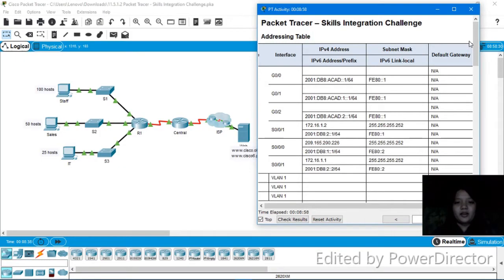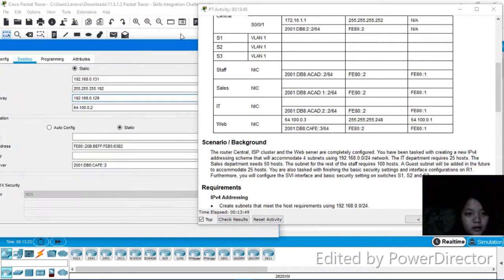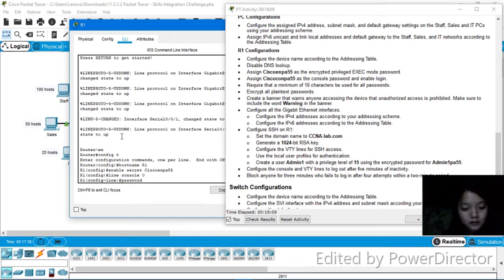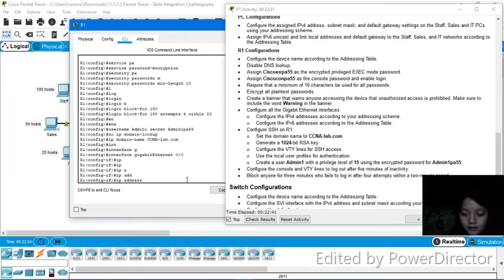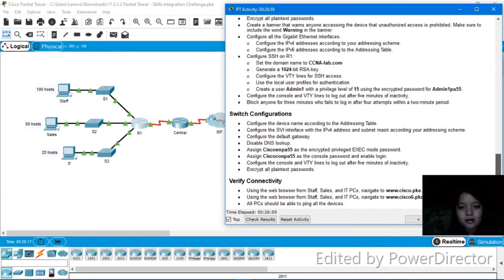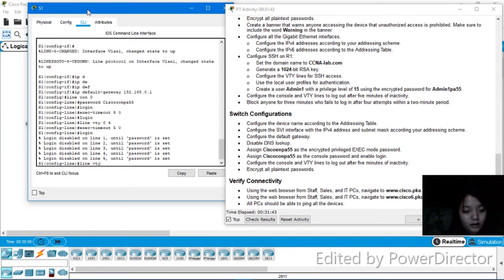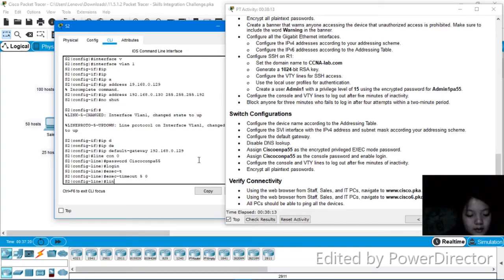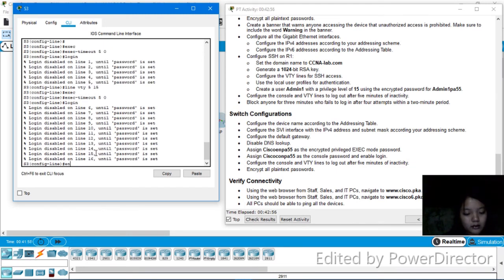Chapter 11 Packet Tracer (Celemin, Kristel Ann A.)